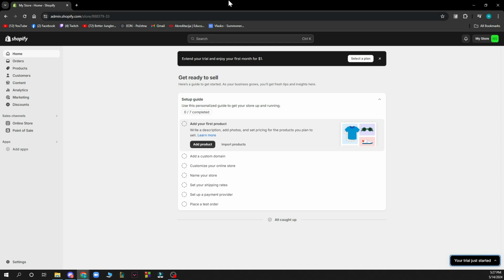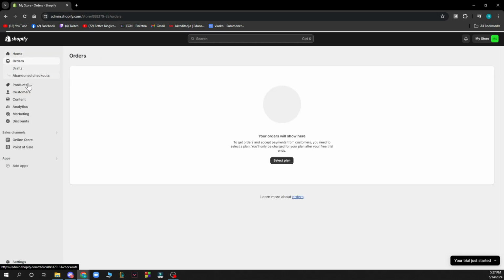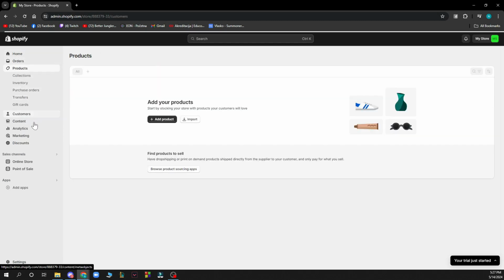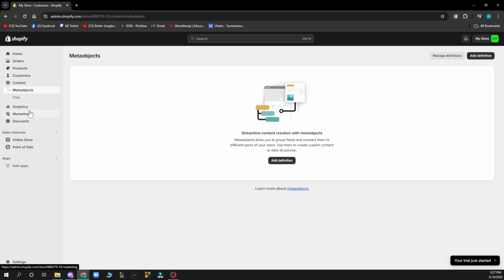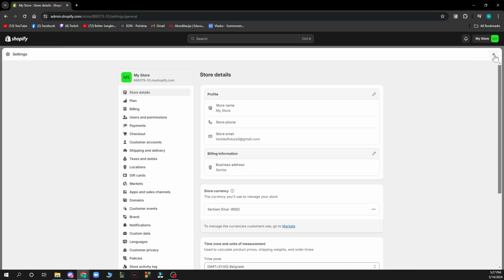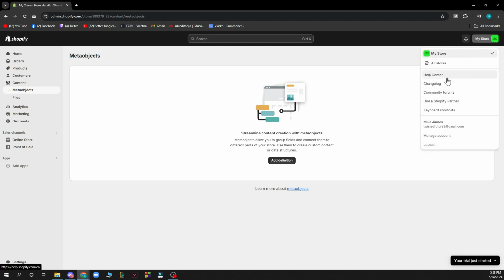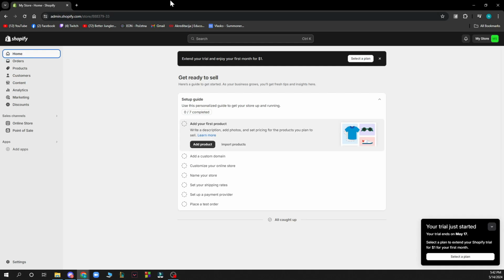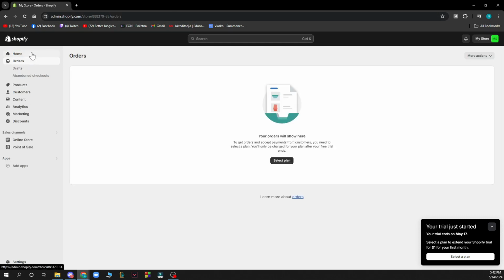How To Fulfill Orders on Shopify (Quick Tutorial)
In this video I will show you How To Fulfill Orders on Shopify. It would be good if you watch the video until the end so that you don't miss important steps.